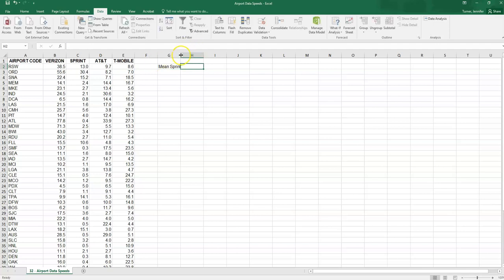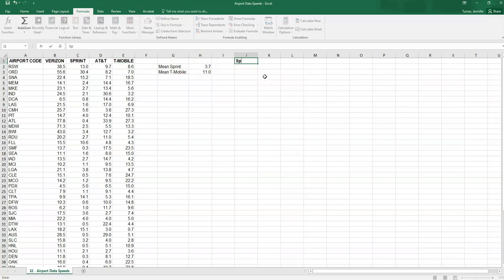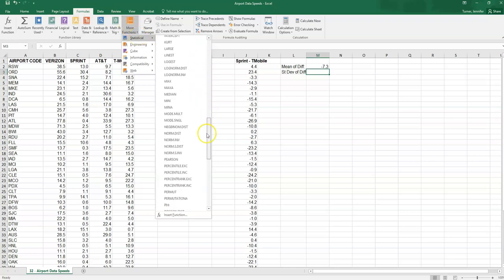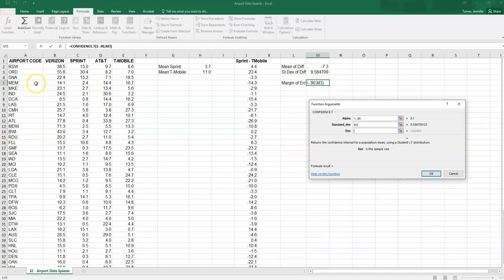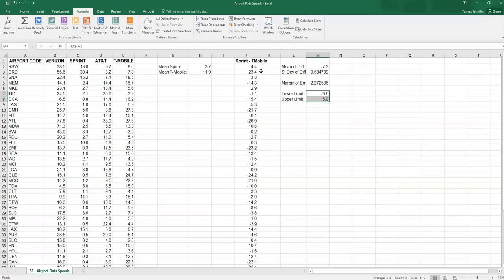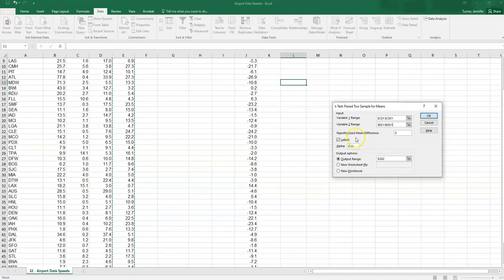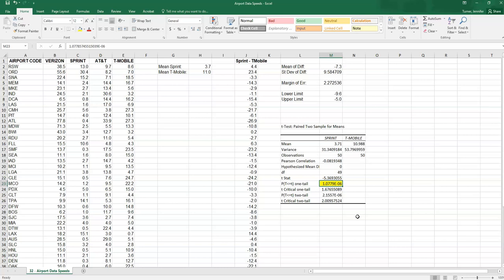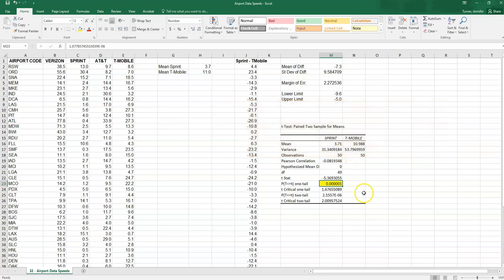MATU 203 Week 6 Discussion Board Technology with Excel